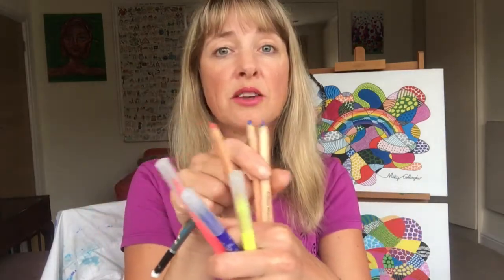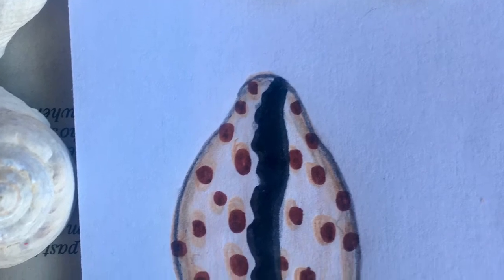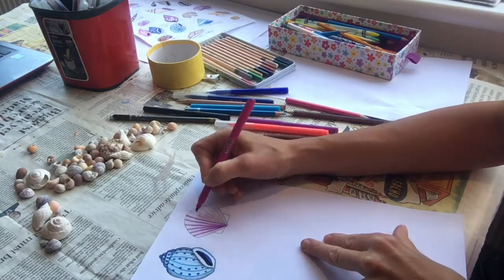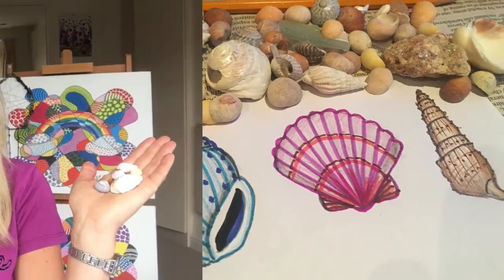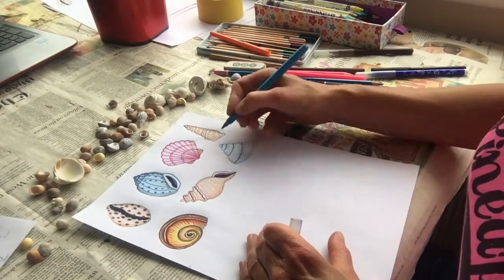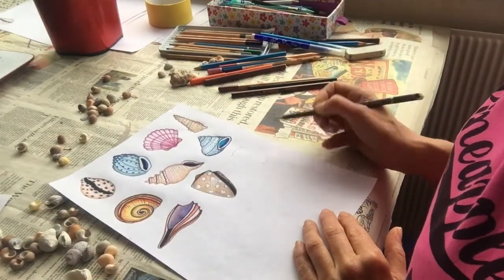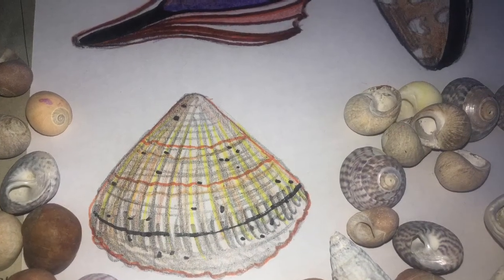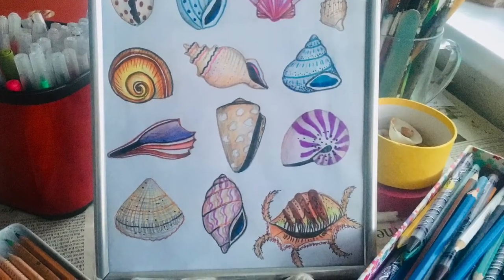Art With Mrs G; 13 Seashells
Using pencils & pens, learn how to draw simple shell shapes and fill a page with their beautiful patterns. Easy art for primary school age children .